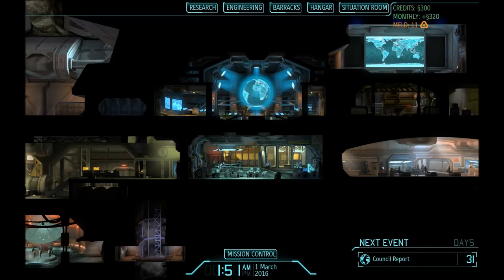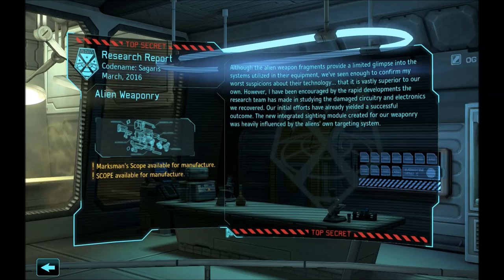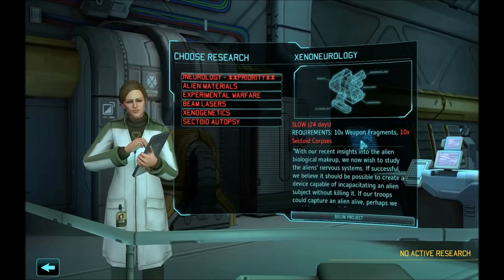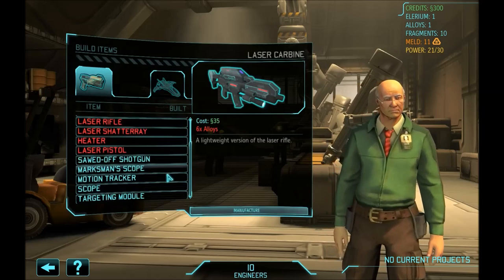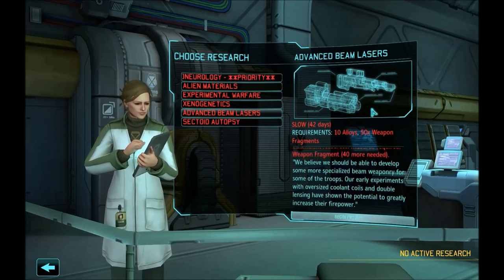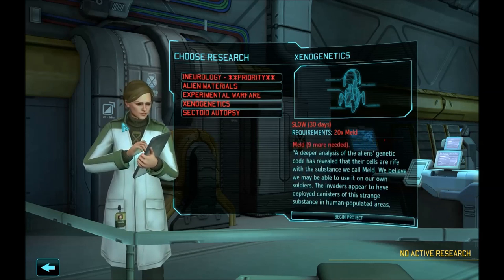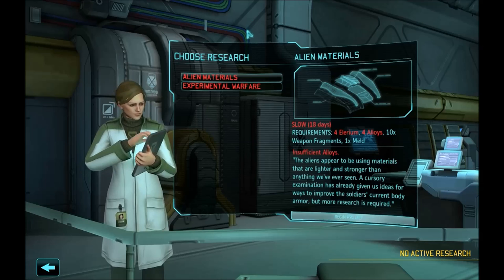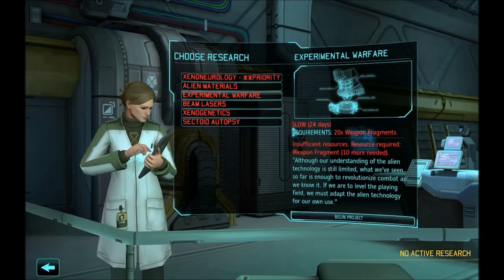XCOM Long War Strategy - Episode 1: Early Research, Part One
In this series I talk all thing strategy - early, mid and late game research, build orders, the purpose of each research and where it leads. We will also discuss base layout, air game, weapony and Foundry projects.

I will not give one 100% sure way to dominate your enemy, instead I will talk about different roads, and long term strategies you may choose, or use them to design your own.

After all, this is the beauty of XCOM Long War - there is more thna one way to success, but you must avoid pitfalls along the way - and that is what Iwill try to help you with.

In this series I talk about different options you will have in your game, Laser Rush, Gauss Rush, PSI rush, MEC and so on, I will discuss the pros and cons of each strategy, and share my opinion on them, and their implementation in practice